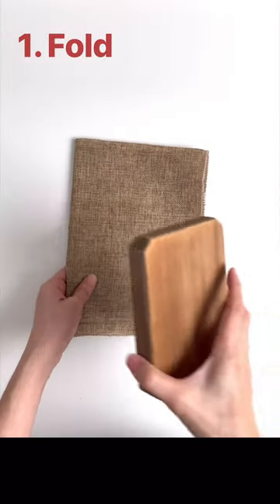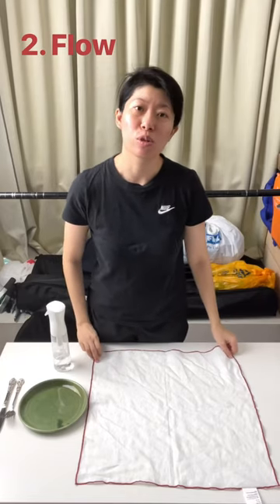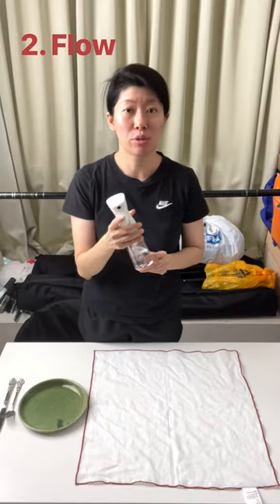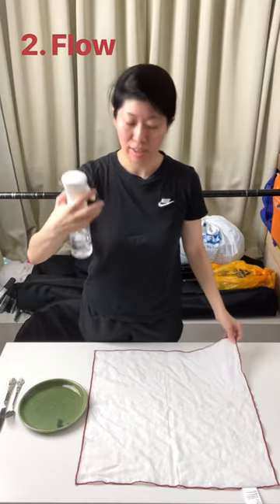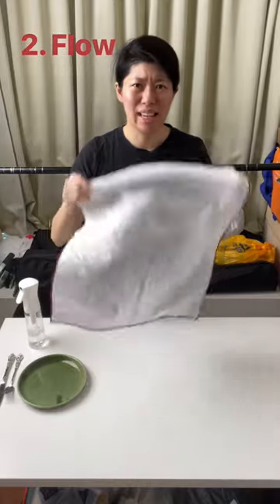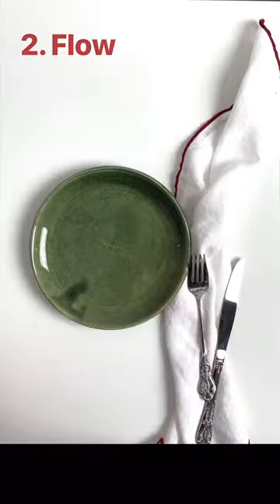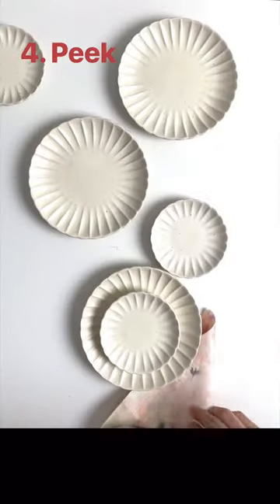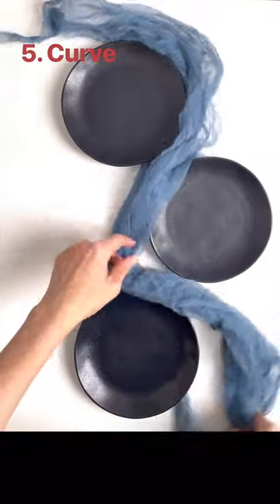10 Ways To Style Your Food With A Napkin! Part I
In this video, we will be walking through 5 napkin styling ideas PLUS a huge tip if you are out on a restaurant shoot and NEED your napkin to behave and sit nicely. Part II of this series will have the remaining 5 napkin styling ideas

FREE Let's Toast - The 5- Day Fun Food Photography Challenge for Beginners

About ME:
Heya!  I’m Joyce Leong, a commercial food and product photographer by profession. I have been featured in Canon Asia 2021, currently serve on the general committee of the Professional Photographers Association Singapore and teach monthly food photography workshops at The International Hotel and Tourism School Singapore. This channel is my sizzling hot passion project to share with you all of the tips that I have learnt over the years with the hope that it would be superlative helpful in your journey. Come hang out with me on the channel!